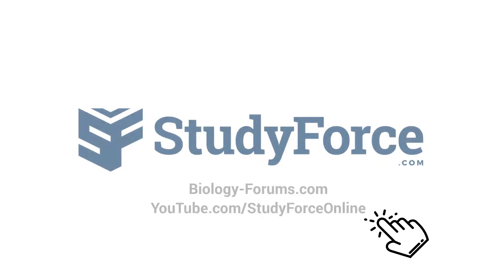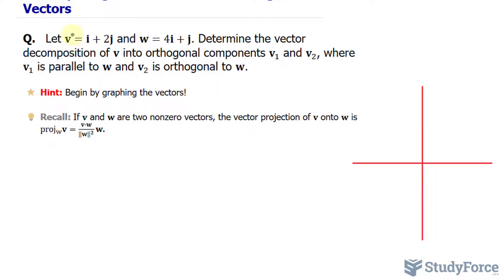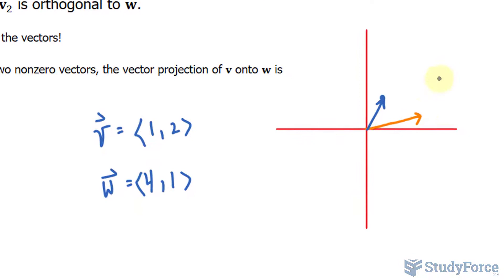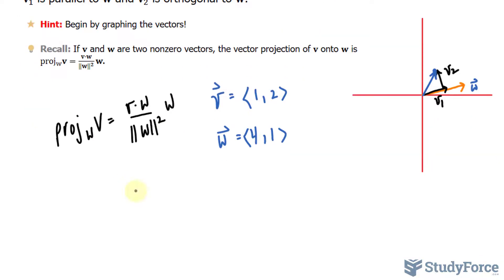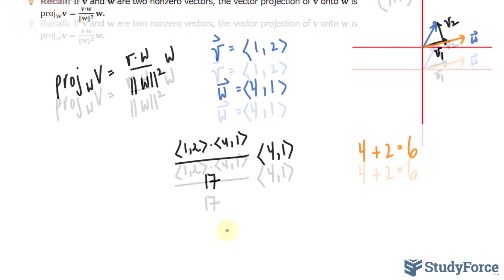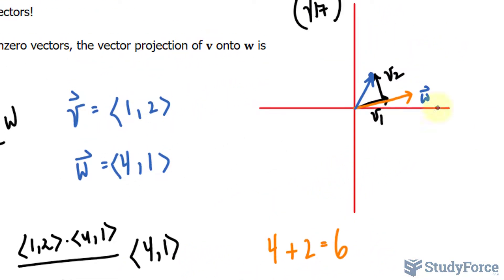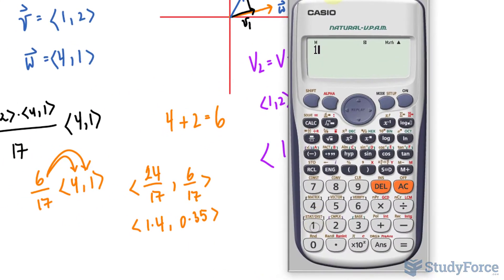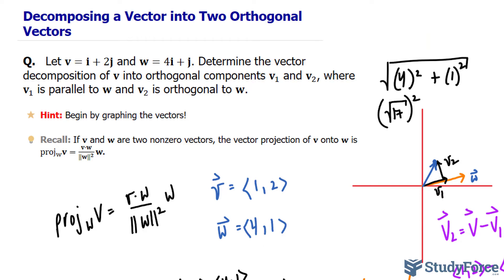Decomposing a Vector into Two Orthogonal Vectors (Vector Projection)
Q.   Let v=i+2j and w=4i+j. Determine the vector decomposition of v into orthogonal components v_1  and v_2, where v_1  is parallel to w and v_2  is orthogonal to w.

 Hint: Begin by graphing the vectors!

Recall: If v and w are two nonzero vectors, the vector projection of v onto w is proj_w v=(v⋅w)/‖w‖^2  w